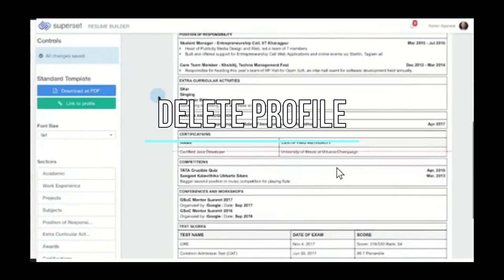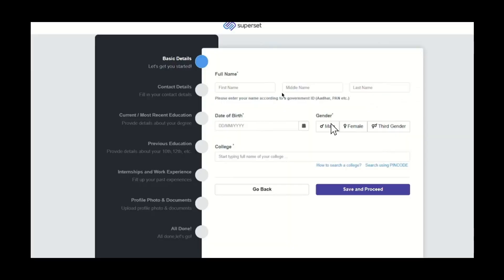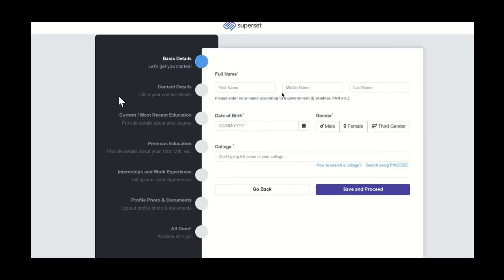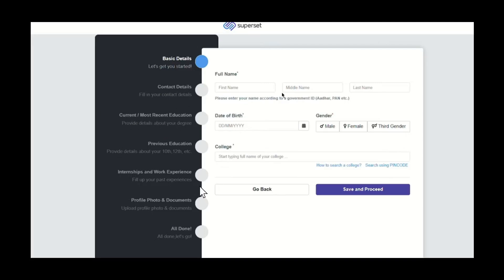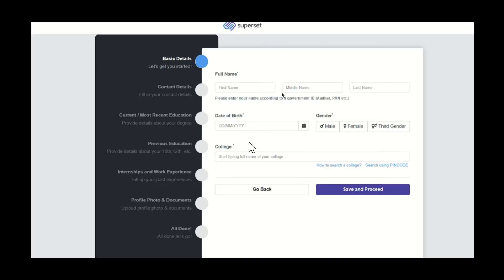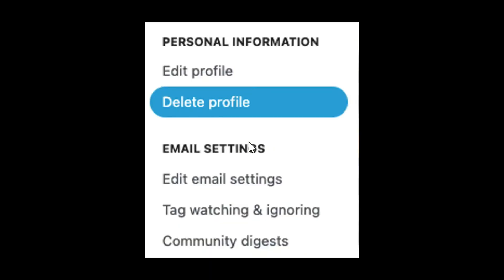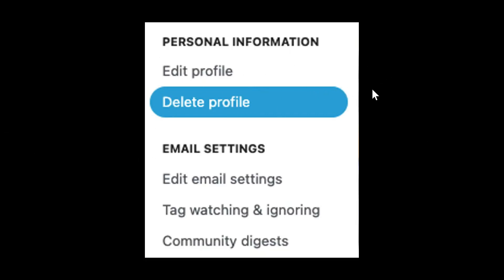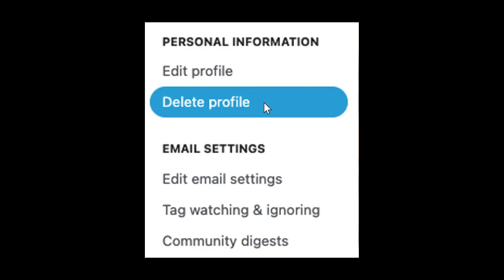How To Delete Your SuperSet Profile | Easy Guide!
Need to delete your SuperSet profile? In this easy guide, we’ll walk you through the simple steps to permanently remove your profile from SuperSet. Follow these instructions to delete your account with ease and take control of your data!